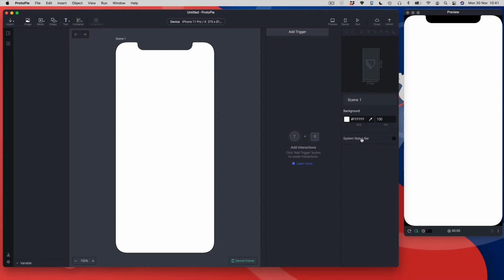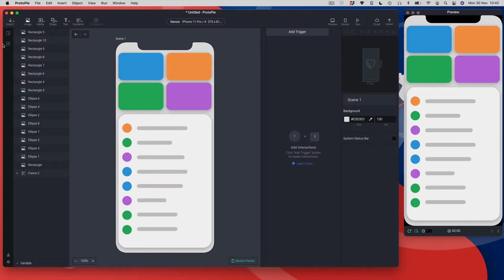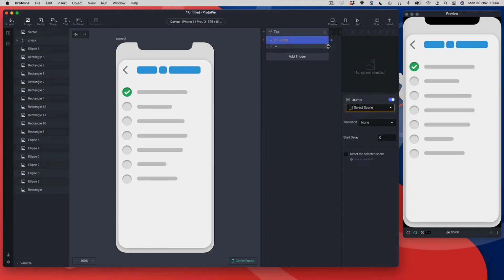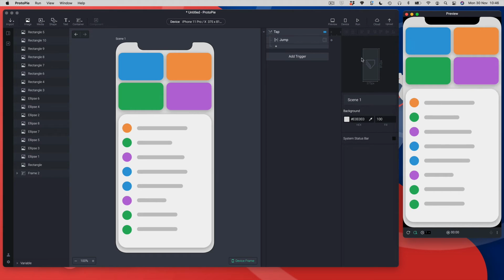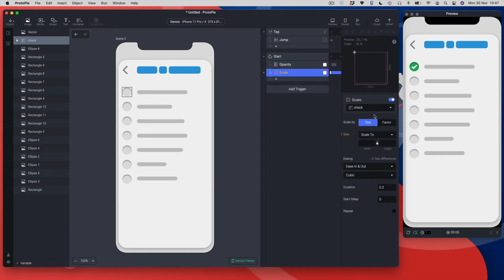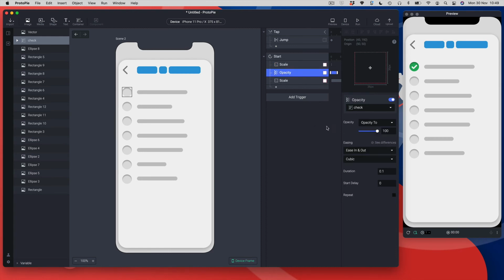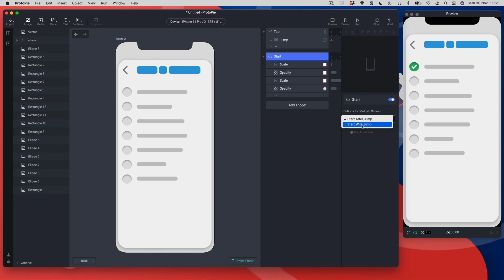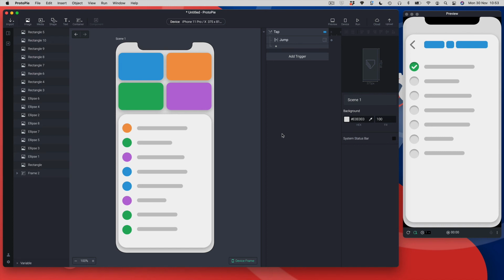Protopie tutorials for beginners: 05 Scenes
In this lesson, we'll learn all about scenes. Scenes allow you to compartmentalize your prototype into manageable chunks. They even come with some pre-built transitions.

If you like the video and want to support me you can but me a coffee here -